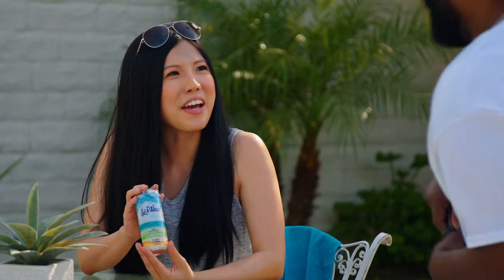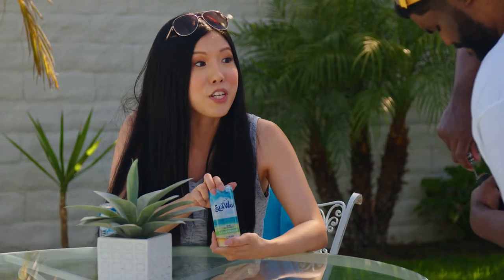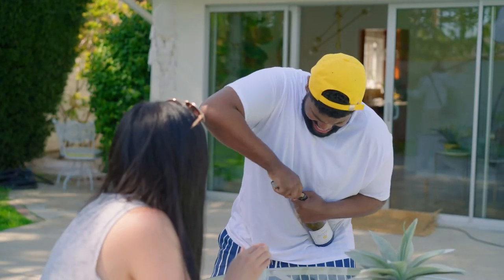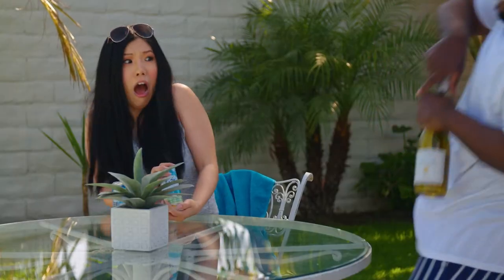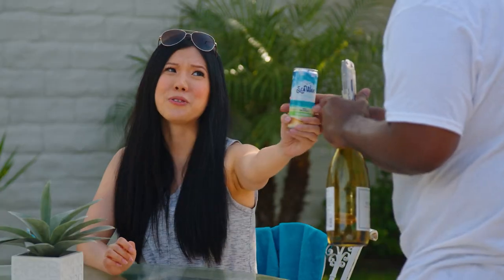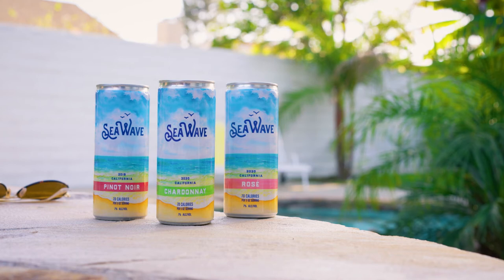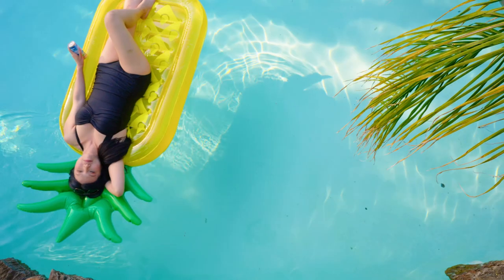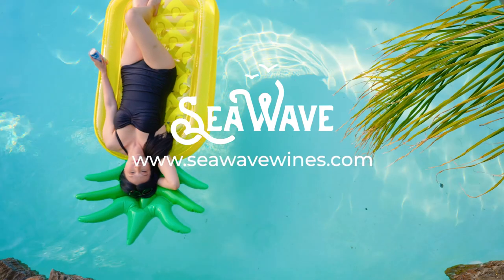SeaWave Wine Commercial starring Teresa Lo and Kevin Chestnut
Sewave Wine Commercial 2021